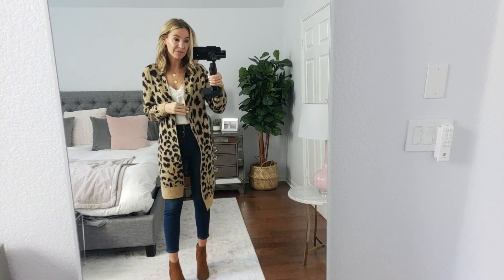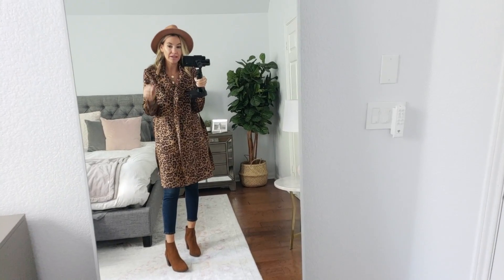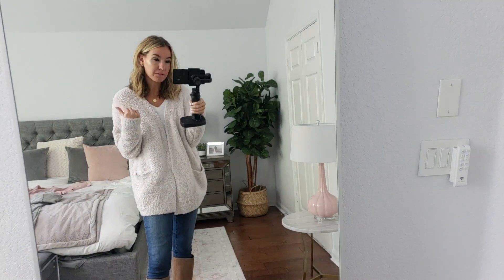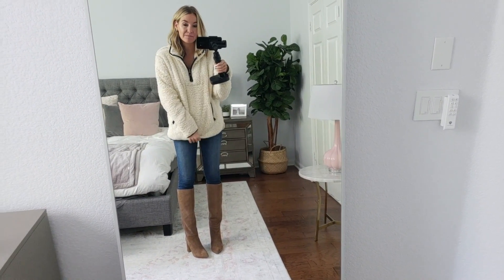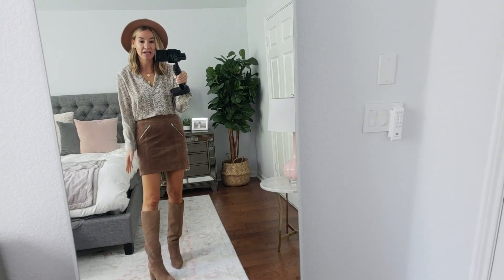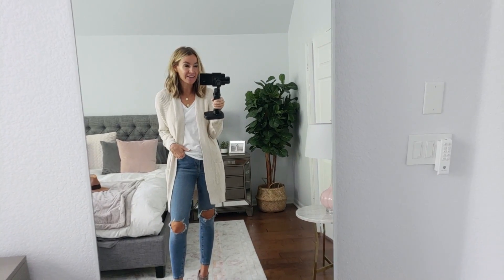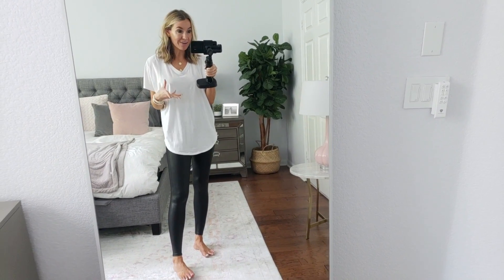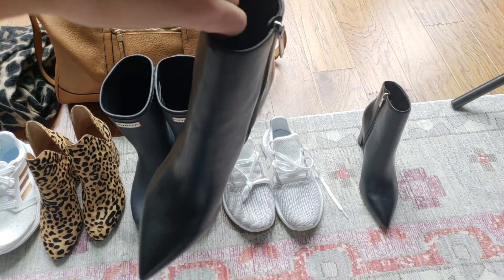2019 Nordstrom Anniversary Sale Try On Haul | Lee Benjamin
Camera Gear:
My Gimbal (the black thing holding my phone)
The Newer version of the Gimbal